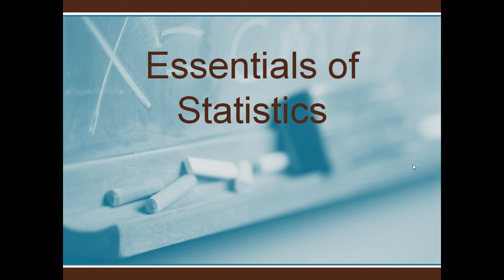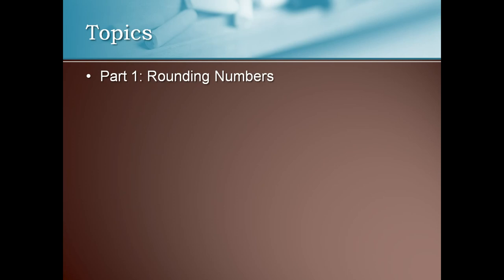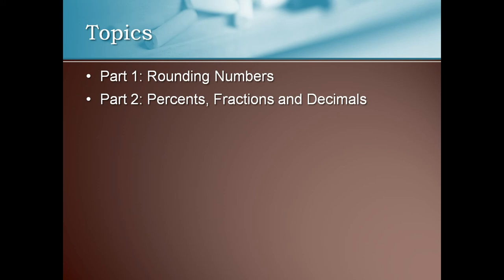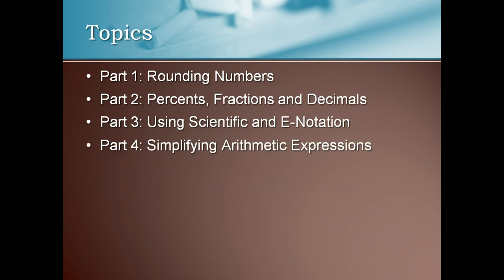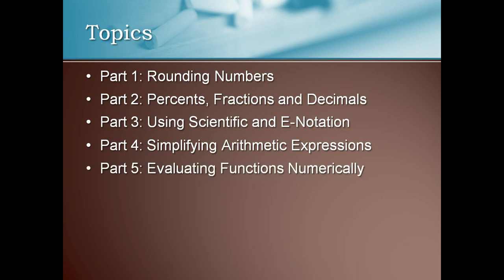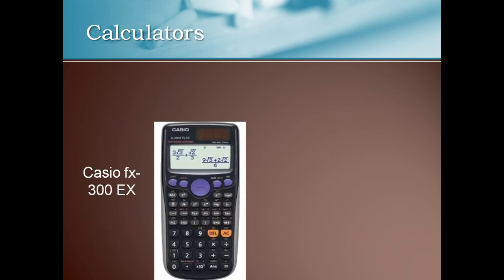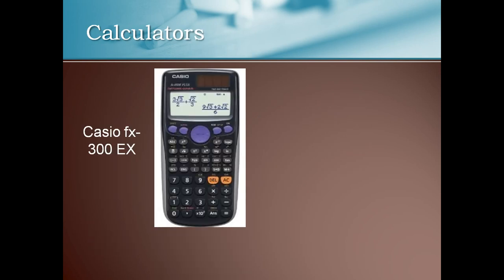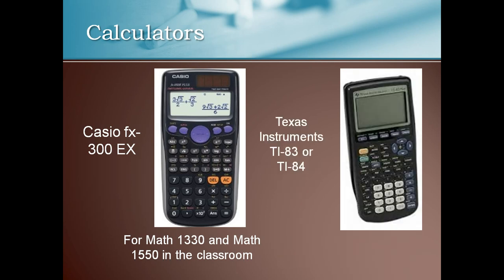Introduction to Essentials of Statistics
The topics and types of calculators used are listed here.